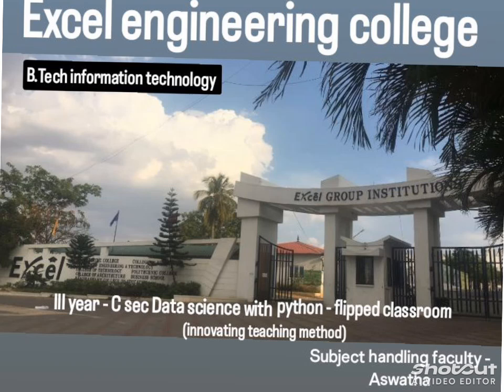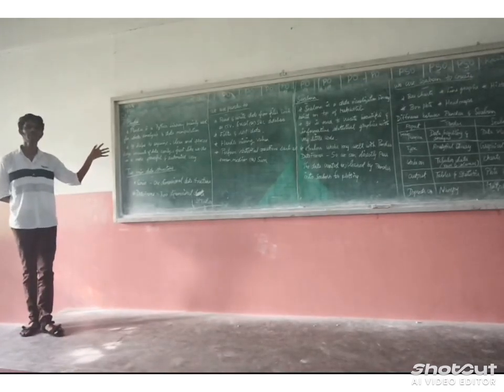B.Tech IT III C- Data science with python - EXCEL ENGINEERING COLLEGE (part 1)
Flipped classroom - B.Tech IT - EXCEL ENGINEERING COLLEGE (DATE : 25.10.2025) Subject: Data science with python -2025 ODD semester

Special thanks to Santosh KK, Saravana Balaji, and Shehanaz Anjum for their support and contribution.
Video captured by Suhail Ahmed.
Heartfelt thanks to everyone involved! 💫
thankyou to my lovable III IT - C (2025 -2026 academic year) students ✨